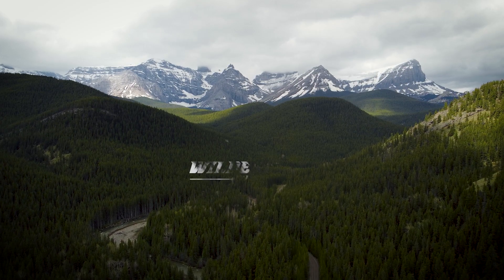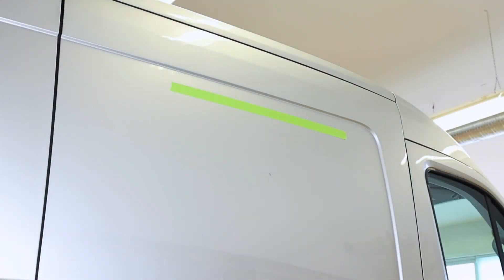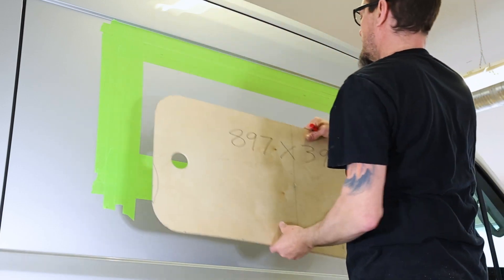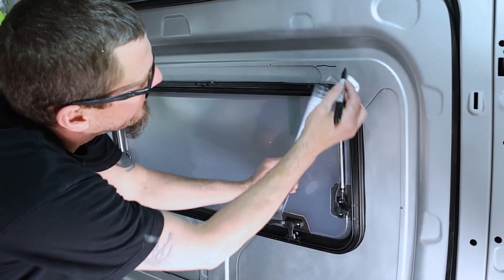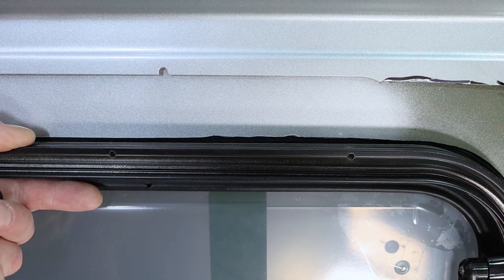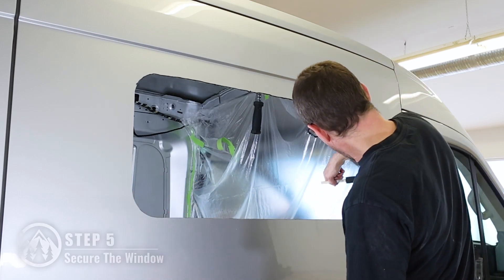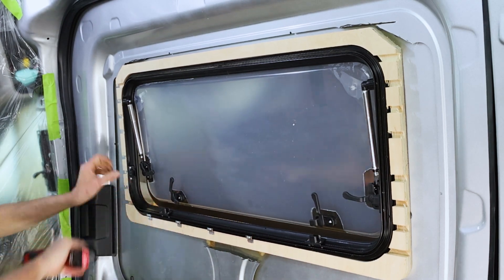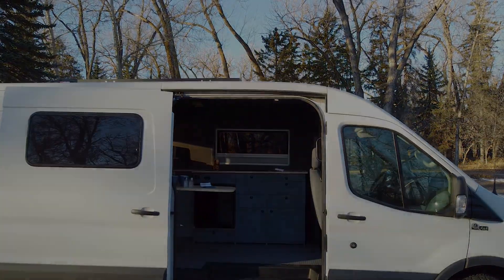Broad Arrow Window Install Tutorial 2023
This is a step by step instructional video showing how to install a Broad Arrow Dual Glaze Curved Window into a van. We recommend you watch this video in its entirety before following along step by step with your install. This install requires a skilled craftsman as well as a familiarity using power tools.

0:00 Intro
1:24 Position the Template
4:05 Cut the Window Hole
5:07 Mark Imperfections
6:25 Cut Imperfections
9:09 Secure the Window
11:33 Install the Frame